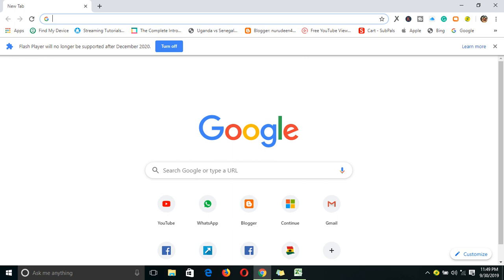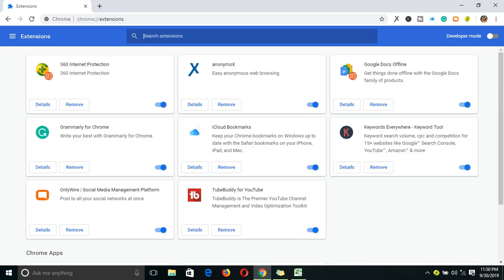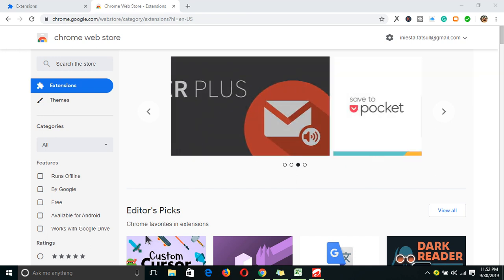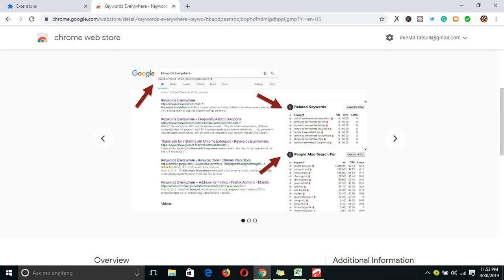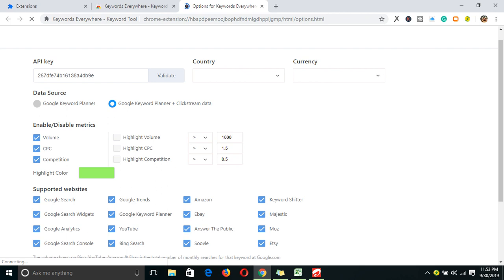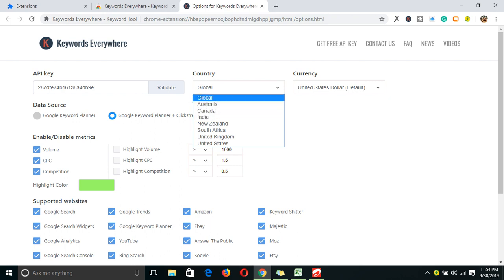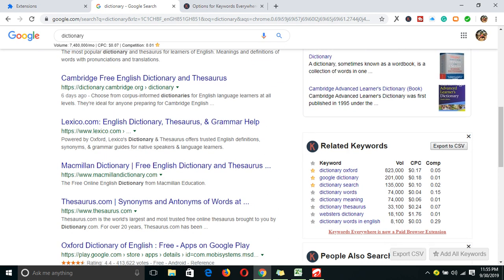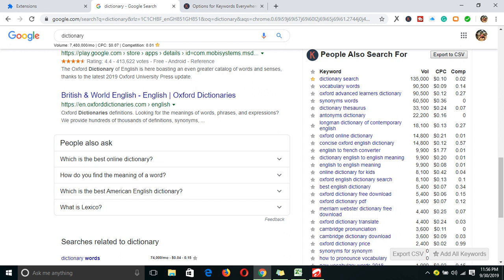How to install google chrome keyword tool addon.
it quite disturbing when you can get something for free but lack of knowledge you have to pay to use it. Join me let me take you through the process of installing the keyword extension.